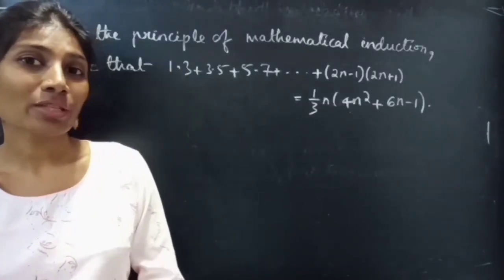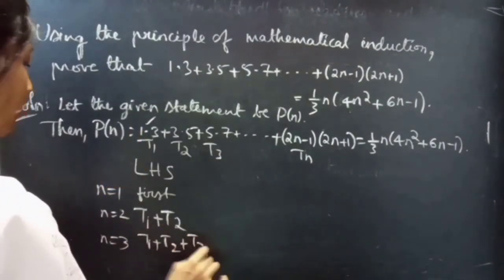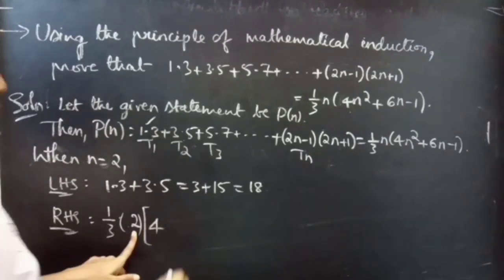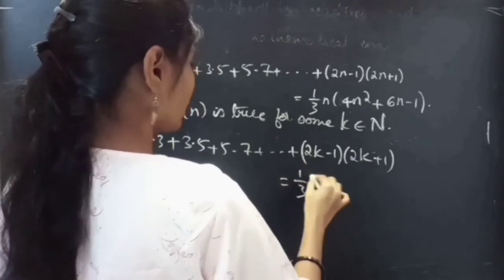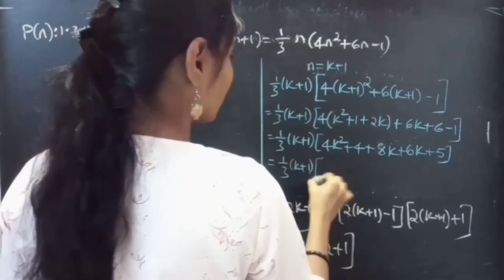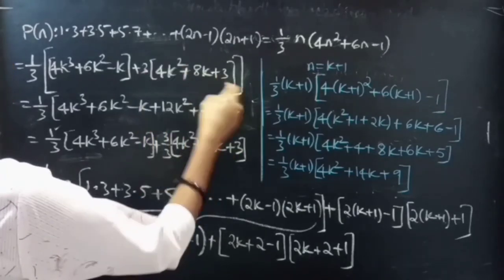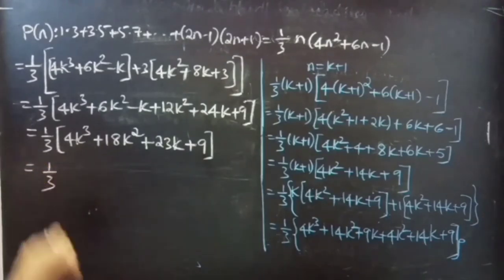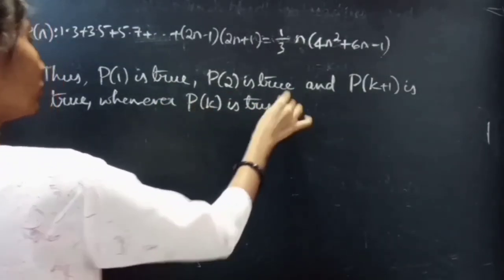1.3+3.5+5.7+...+(2n-1)(2n+1)=(1/3)n(4n^2+6n-1) MathematicalInduction Algebra L380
Hello, People!

Here is the video of a Mathematical Induction problem. Where we represent the given statement by P(n) and follow the Algorithm of  'Principle of Mathematical Induction'.

Note:

*   Principle of Mathematical Induction:
Let P(n) be a statement involving the natural number n such that
(i) P(1) is true and
(ii) P(k+1) is true, whenever P(k) is true
then P(n) is true for all n∈N.

*  In the LHS:

When n=1, take the first term-only first term-T1.
i.e., 1.3=3

When n=2, take the first two terms-sum of the first two terms-T1+T2.
i.e.,  1.3+3.5=3+15=18

When n=3, take the first three terms-sum of the first three terms-T1+T2+T3.
i.e., 1.3+3.5+5.7=3+15+35=18+35=53

When n=k+1, take the first k+1 terms-sum of k+1 terms-T1+T2+T3+. +T(k+1).

*  In the RHS: We have (1/3)n(4n^2+6n-1)

When n=1,
substitute n=1 in the RHS term
then
we get,
(1/3)(1)[4(1)^2+6(1)-1]
=(1/3)[4+6-1]
=(1/3)[10-1]
=(1/3)×9=3

When n=2,
substitute n=2 in the RHS term
then
(1/3)(2)[4(2)^2+6(2)-1]
=(1/3)(2)[4(4)+12-1]
=(1/3)×2×[16+11]
=(1/3)×2×27
=2×9
=18